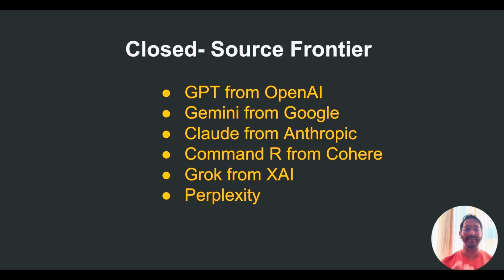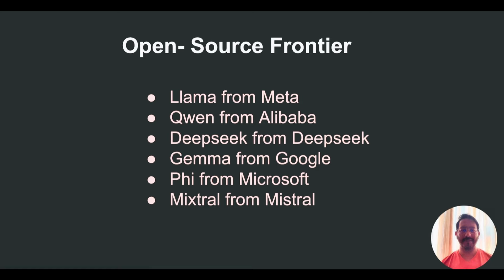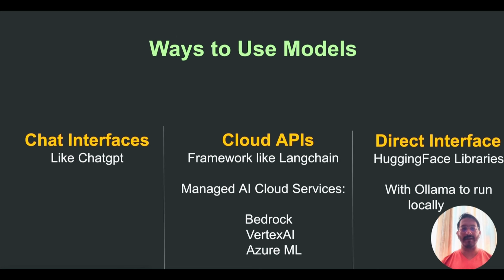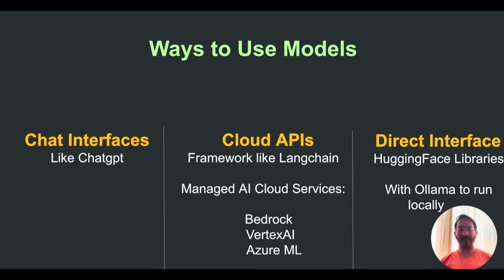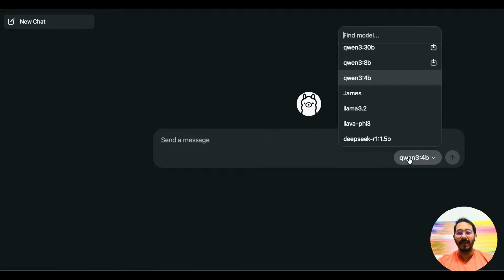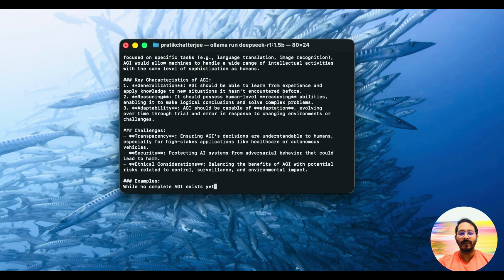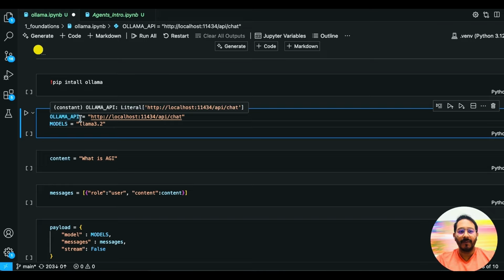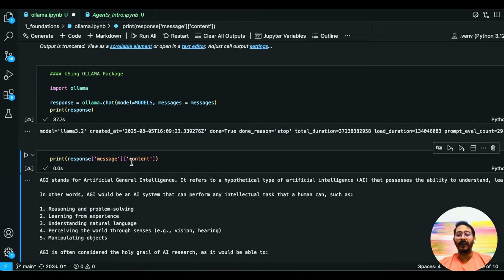Frontier vs Open Source LLMs | Run AI Models Locally with Ollama + API Demo 🔥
🔥 Frontier AI vs Open Source LLMs - Who’s Winning in 2025?

In this video, we break down the key differences between Frontier Models (like GPT-4, Claude, Gemini) and Open Source LLMs (like Mistral, LLaMA, DeepSeek), and show you exactly how to run open-source models locally using Ollama.

✅ What’s Covered:

What are Frontier Models and Open Source LLMs?

3 ways to use LLMs: Chat Interface, APIs, Hugging Face, and Ollama

Full Ollama walkthrough: install, download models, run locally, and test using Ollama API

🧠 Whether you're building apps, learning GenAI, or looking for alternatives to ChatGPT, this guide is a must-watch.